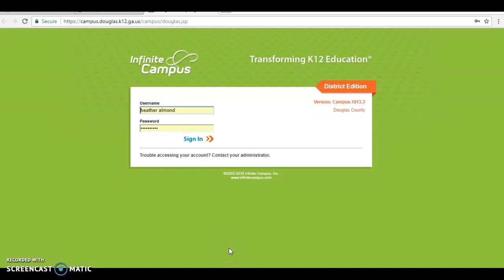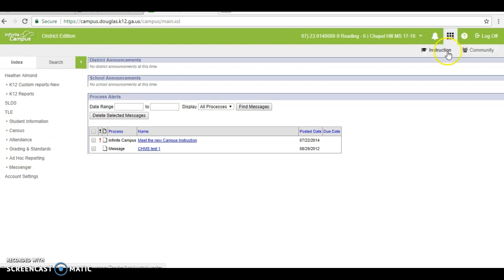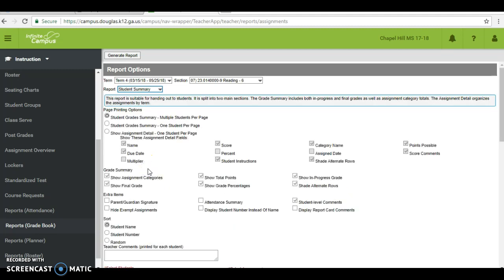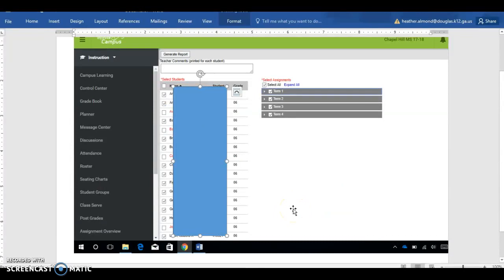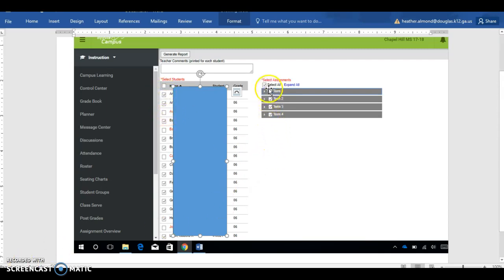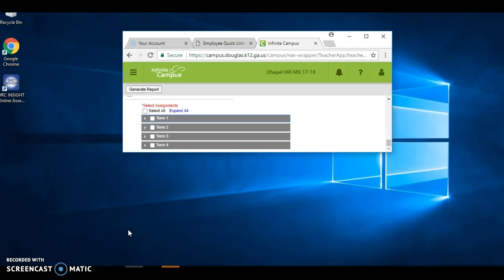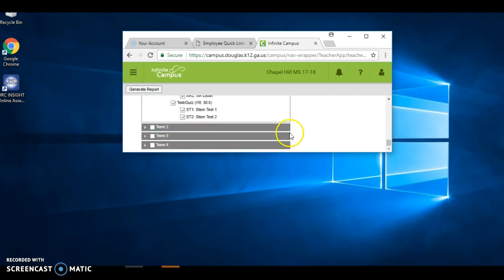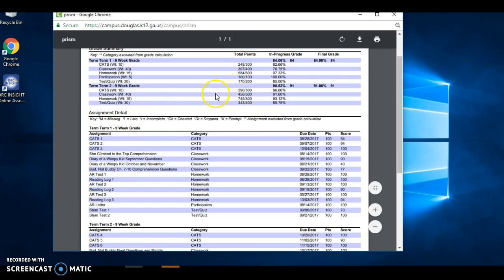Printing a Gradebook Report in Infinite Campus